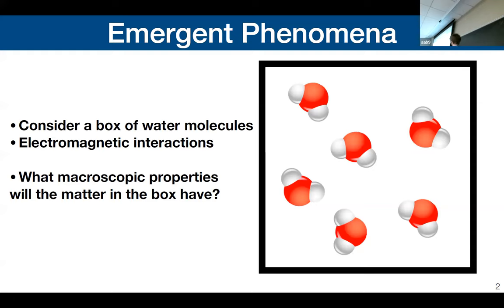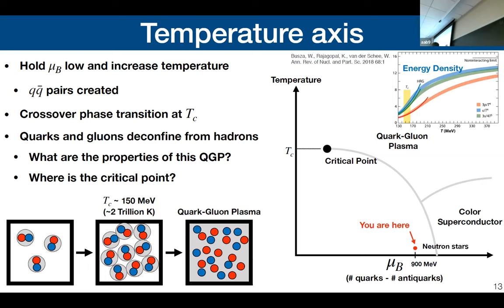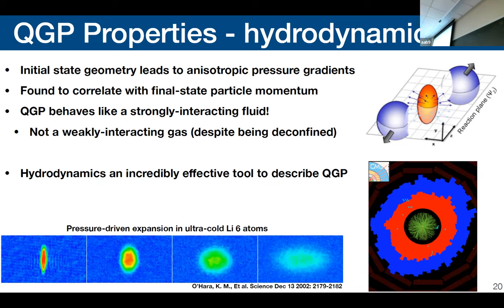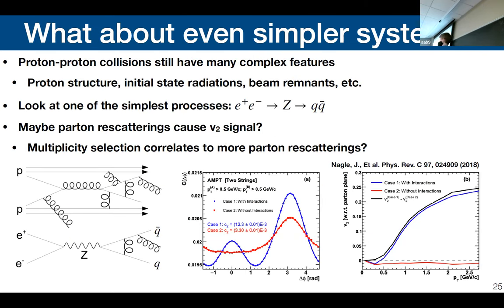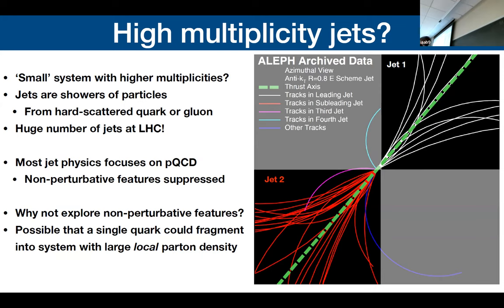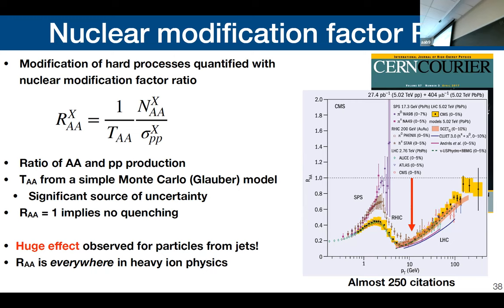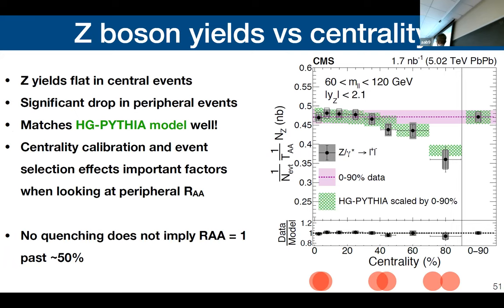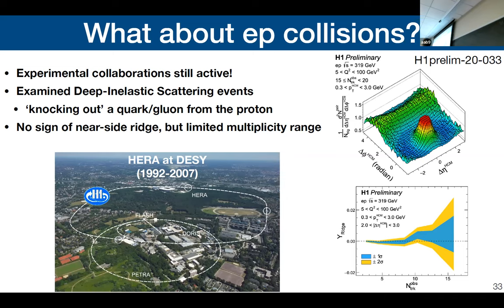NPP Seminar: Austin Baty (Rice Univ) - Feb.1, 2022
Title:  Trillion Degree Matter: Probing the Emergence of the Quark-Gluon Plasma

Abstract:  Using high-energy nucleus-nucleus collisions, physicists are able to study the trillion-degree soup of quarks and gluons that existed in the very early universe.  This strongly-interacting matter, known as the quark-gluon plasma, exhibits unique properties including the suppression of high-momentum particle production and behavior as a ‘nearly-perfect’ fluid.  Surprisingly, some of these signals have also been observed in smaller systems, such as proton-proton collisions, prompting questions about the minimum conditions needed to observe such phenomena.  I will describe my experimental efforts to clarify this issue using recent lead-lead collision data from the CMS detector at the LHC, as well as archived data from previous particle colliders.  In addition, I will discuss exciting opportunities for the future at both the LHC and RHIC, which will usher in a new era of understanding regarding strongly interacting matter.